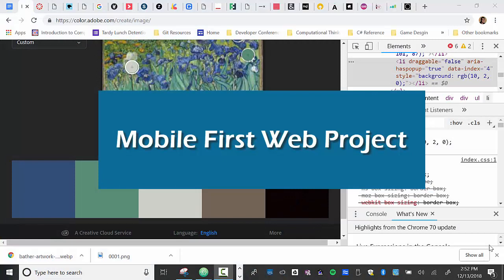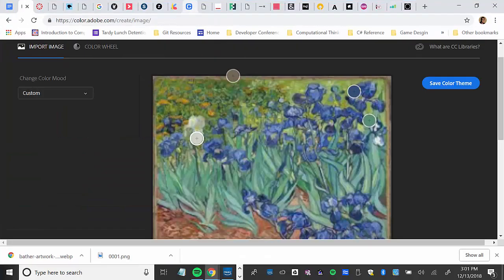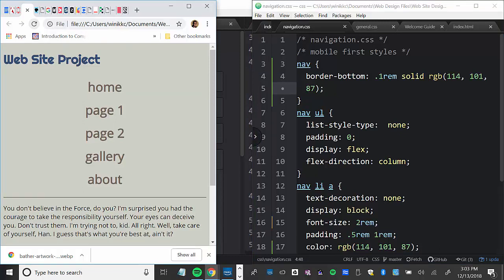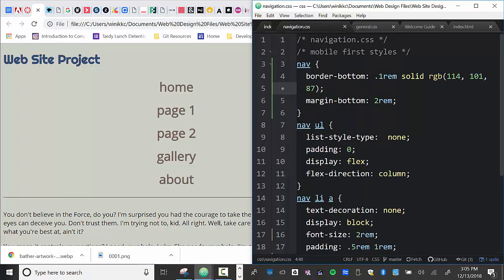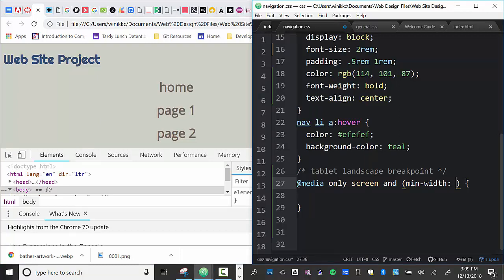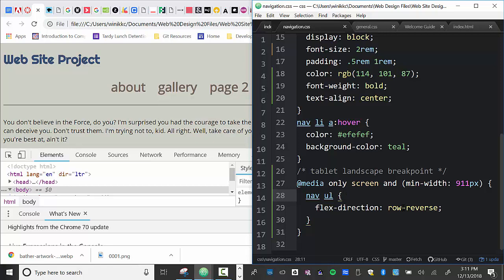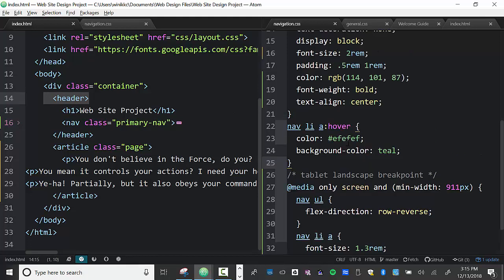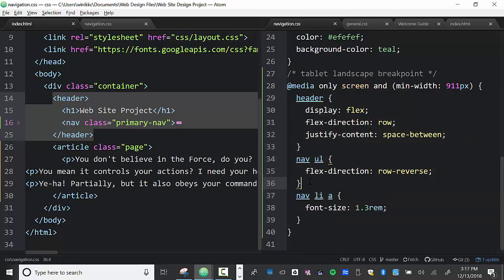Mobile First Web Project Part 5 Making the Navbar Responsive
We've been talking about Mobile first, and we've done that, but now it's time to make it responsive for our desktop friends and clients. In this video, I'll show you how I adjust the navbar to go from a vertical navbar to a horizontal navbar based entirely on the width of the screen.

In this tutorial we make special use of @media breakpoints and the CSS flexbox to achieve our goals